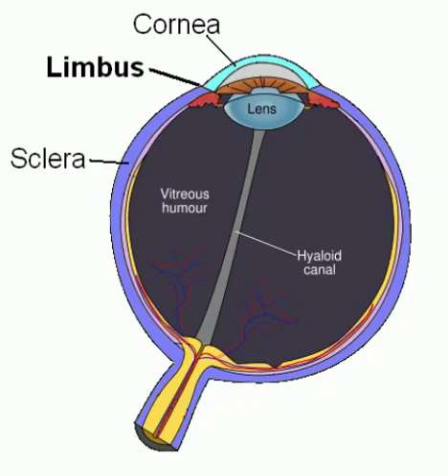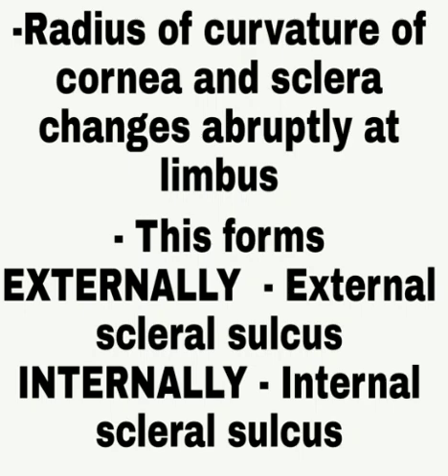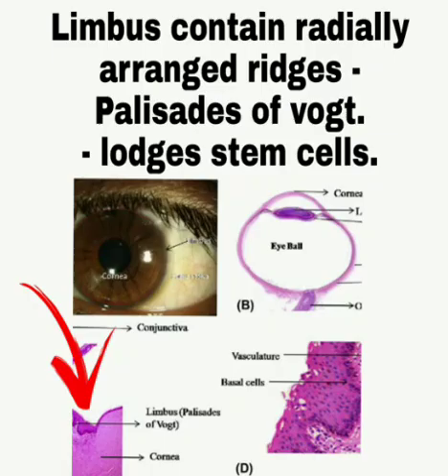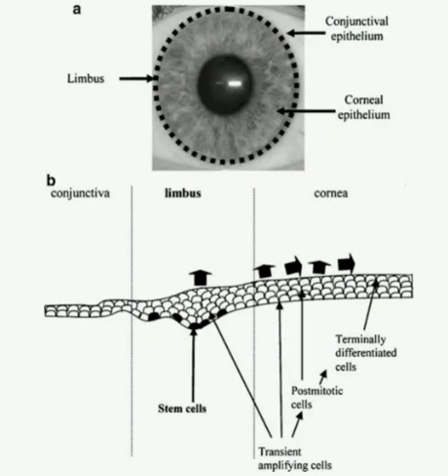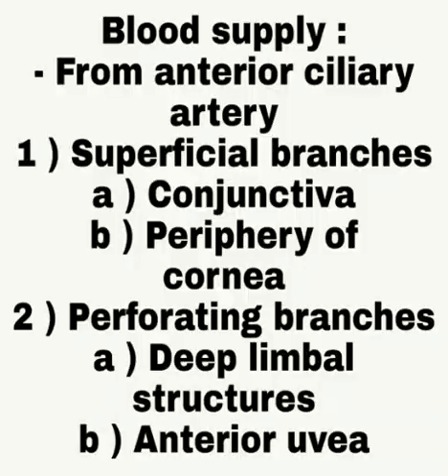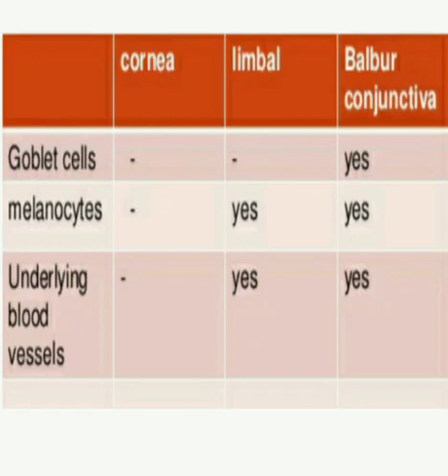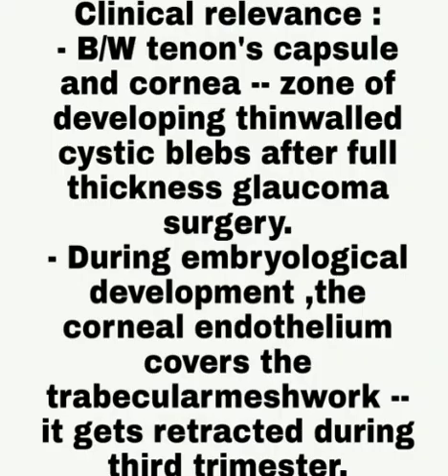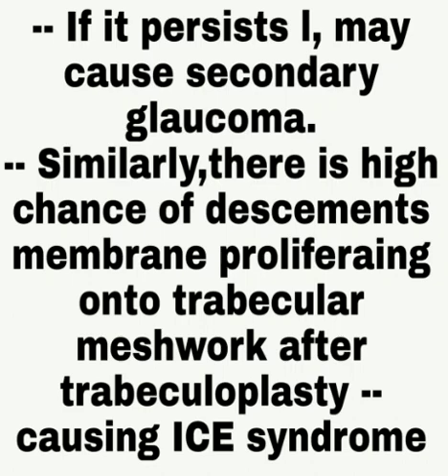Limbus || Explained || Easier way || pictorial || Anatomy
Everyone who those didn't understood limbus, Have a look , you will get a basic idea about it.
Comment too..